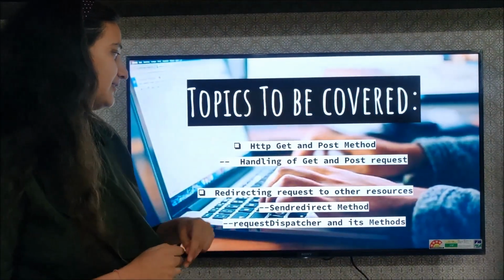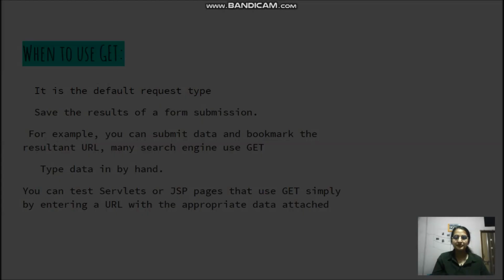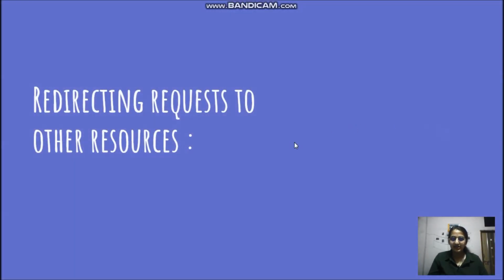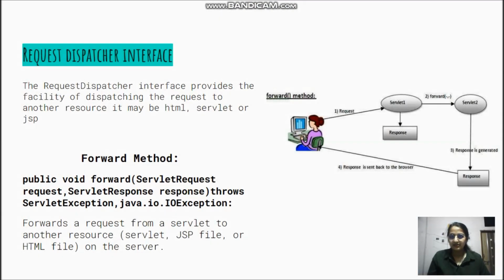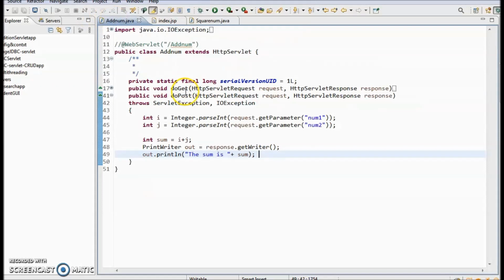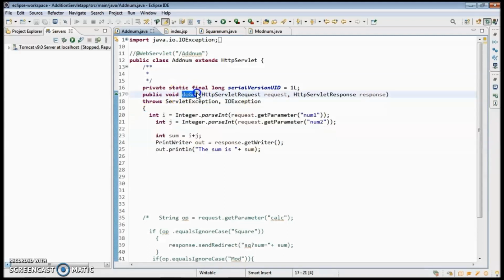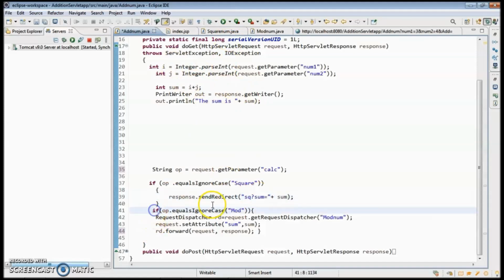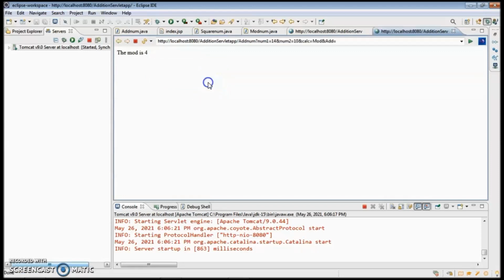Handling HTTP Get & Post Requests | Redirecting Requests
Hello Everyone!!
 Topics covered in this tutorial :

--HTTP get and post methods
--Handling of Get and Post request in java
--Redirecting Requests to other Resources
       --sendRedirect() Method
      --RequestDispatcher interface
--Practical Implementation (above mentioned topic )

Advance Java Assignment :
Name: Muskan Rathore
Course: Integrated M.Tech (IT)
Department : IIPS
University : DAVV
Guided by : Dr. Nitin Nagar Sir